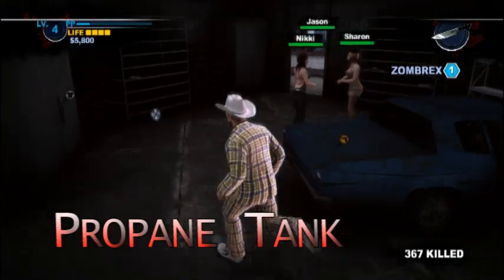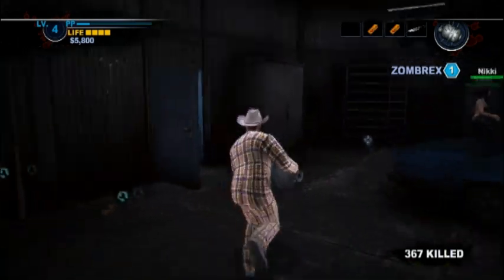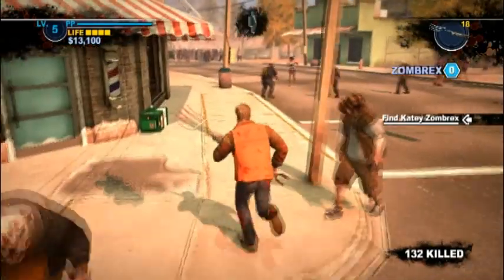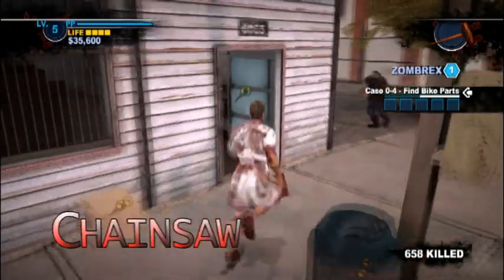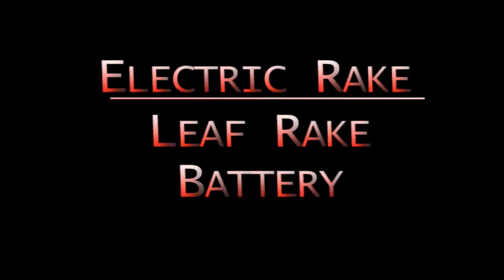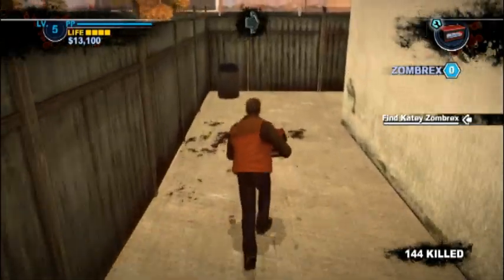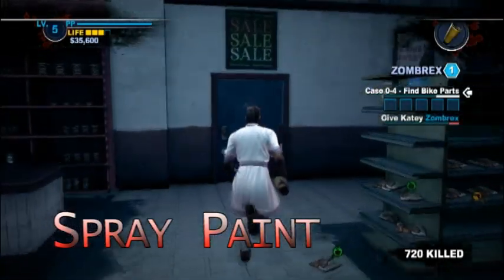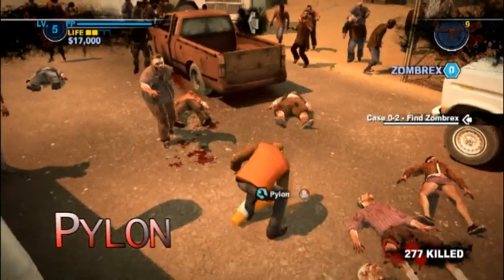How-To: Build Custom Weapons in Dead Rising 2: Case Zero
How to create the various weapons in the Dead Rising 2: Case Zero game. This video goes over the items needed, where they can be found, and my personal opinion on how effective or useful the items you build actually are.